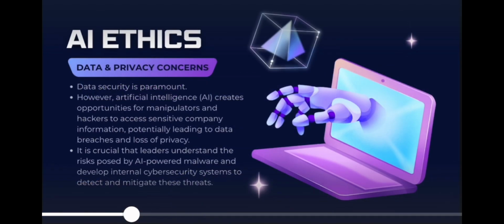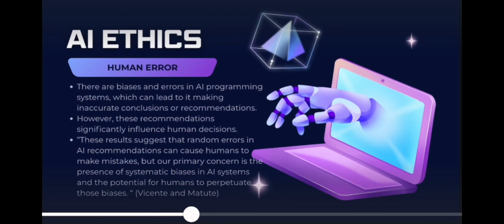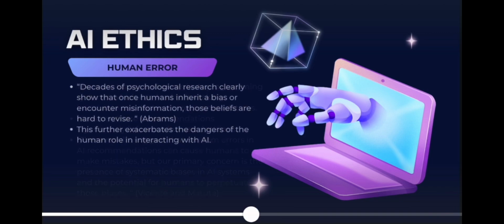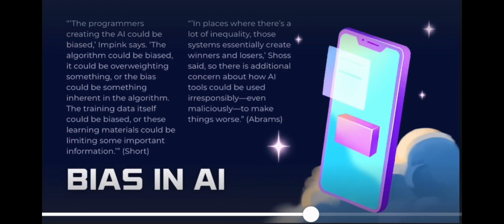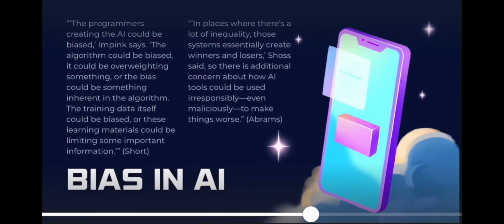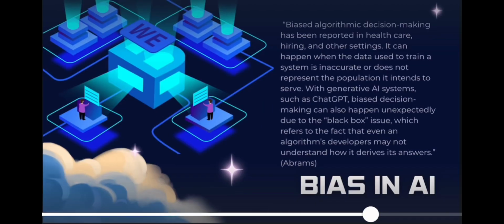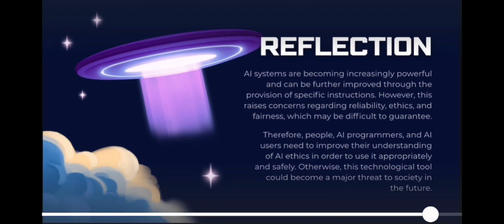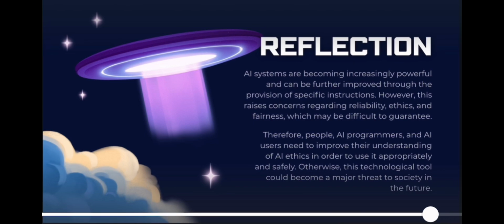Final Oral Presentation - AI Ethics and Bias